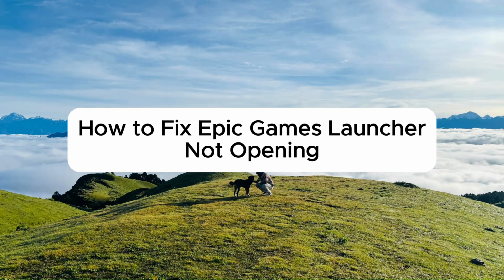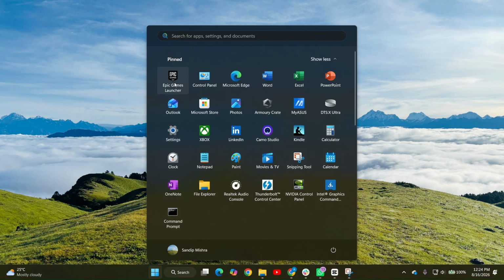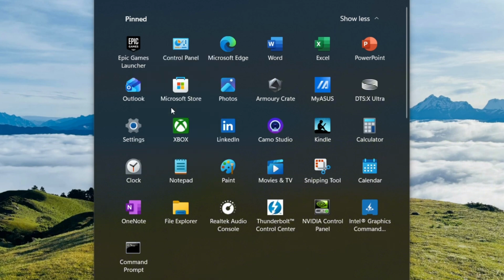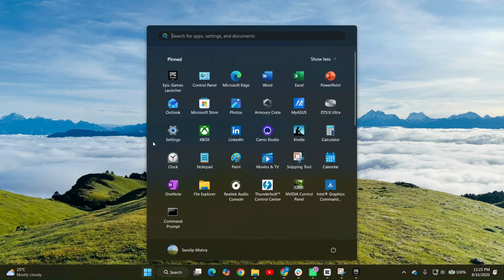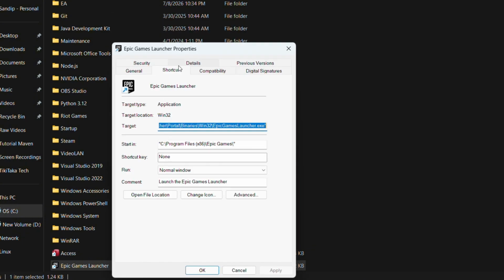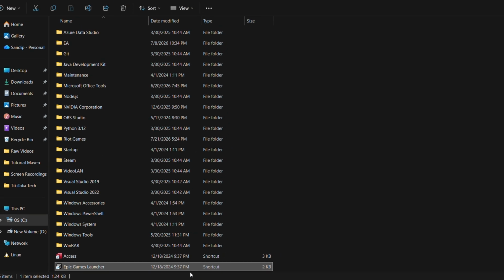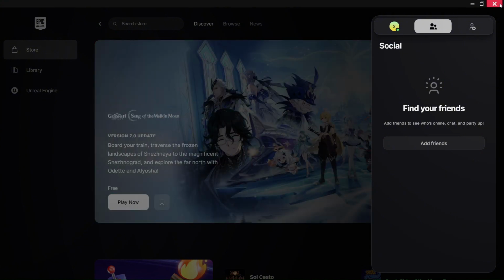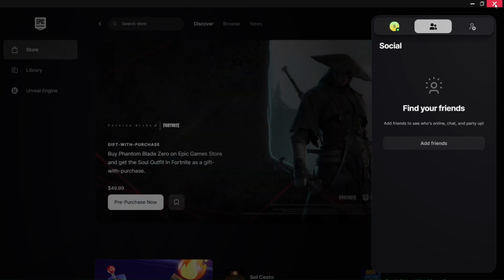How to Fix Epic Games Launcher Not Opening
Learn how to fix Epic Games Launcher not opening with this quick and easy step-by-step tutorial. Whether you click the launcher and nothing happens or the Epic Games Launcher gets stuck without opening, this guide will show you how to fix Epic Games Launcher not opening, fix Epic Games Launcher not launching on Windows, and troubleshoot Epic Games Launcher startup problems in just a few steps. You'll also learn how to run the Epic Games Launcher as an administrator and use simple Windows troubleshooting methods to get the launcher working again.

Timestamps:
0:00 Introduction
0:10 How to Fix Epic Games Launcher Not Opening
1:15 Ending